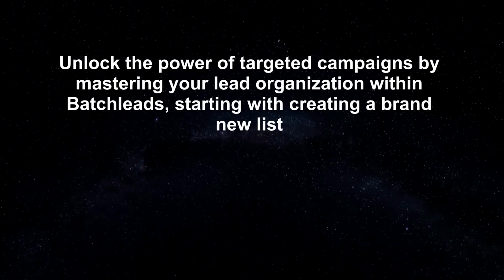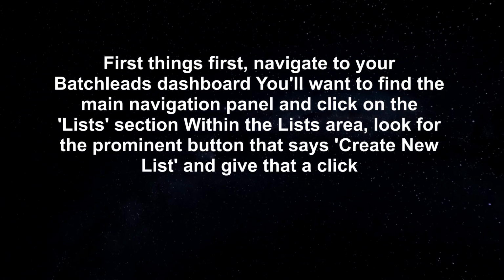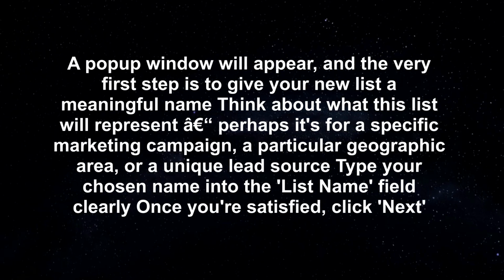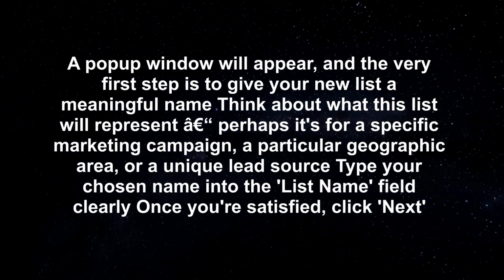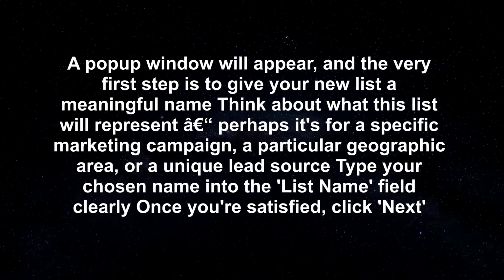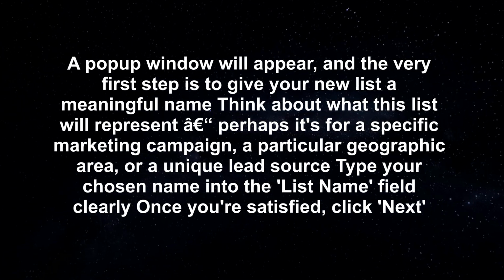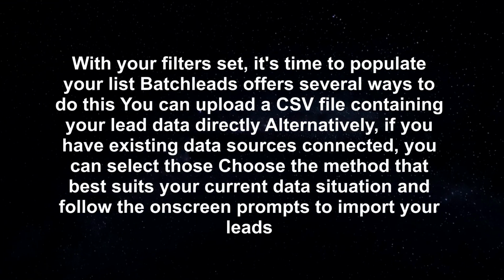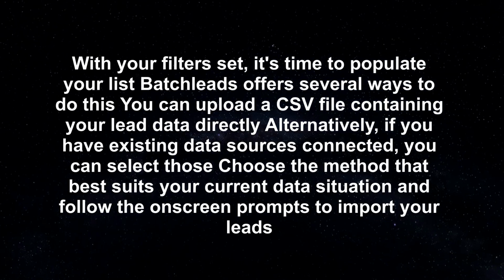How to Add a New List on Batchleads - AshleyHowTo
How to Add a New List on Batchleads explains the step-by-step process of creating and populating a fresh list within the platform, which involves naming your list, setting relevant filters, and importing your data sources. Properly managing lists is essential for organizing your leads and ensuring efficient campaign targeting, preventing overlap and optimizing your communication strategy. Stay organized and targeted.

00:00 Intro.
00:08 Navigating to the Lists Section
00:21 Naming Your New List
00:49 Refining Your List with Filters
01:27 Populating Your List with Data
01:59 Confirming List Creation